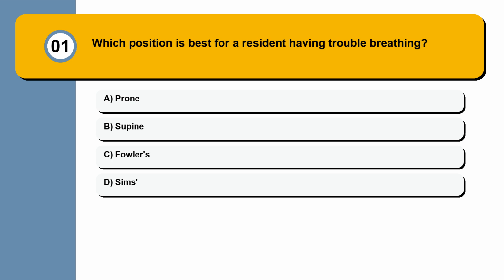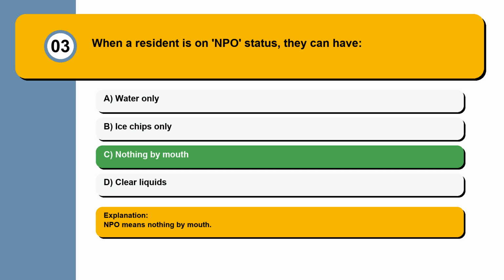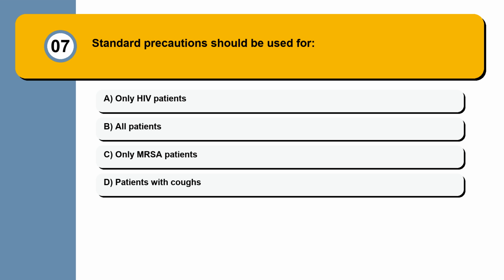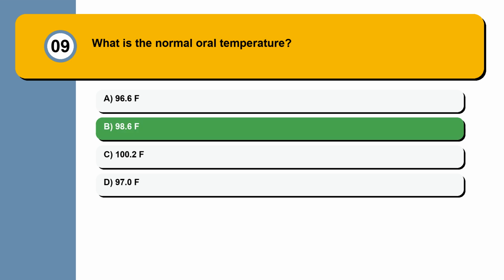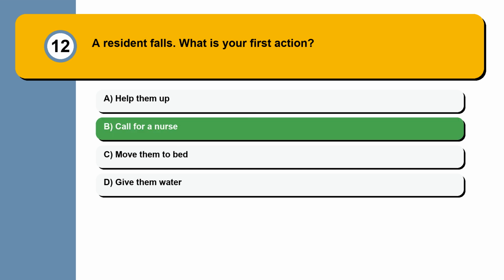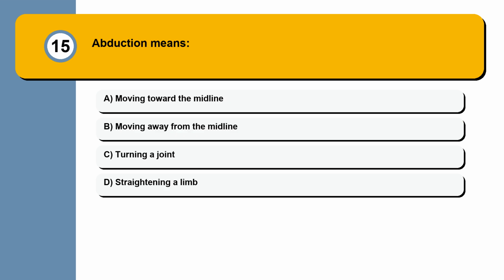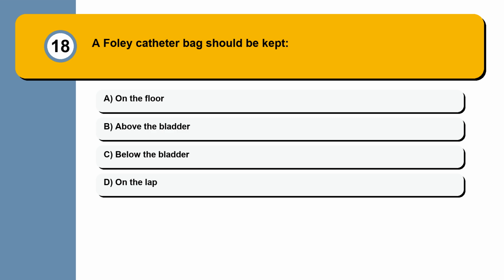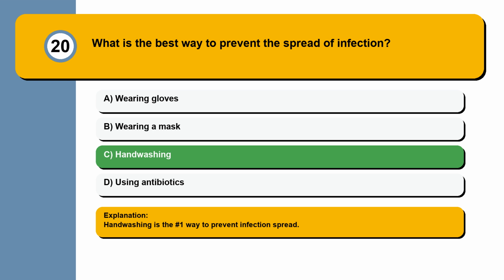Pass the 2026 CNA Practice Test Legal and Ethical Behaviors 25 Real Exam Questions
Are you preparing to take your Certified Nursing Assistant state board exam this year and feeling overwhelmed by the legal and ethical behaviors section. You are in the right place. Passing the CNA exam requires more than just knowing how to take vitals or make an occupied bed. You must have a complete understanding of the laws and ethical guidelines that protect both the patient and the healthcare professional. This video covers twenty five real updated practice questions specifically focused on the legal and ethical scenarios you will face on the actual 2026 CNA certification exam. We have carefully analyzed the most recent changes to the state testing guidelines to bring you the most accurate and up to date questions. Many students struggle with the subtle differences between negligence, malpractice, and scope of practice. The legal and ethical portion of the written exam is notorious for trick questions designed to test your critical thinking and moral judgment in high pressure situations. By reviewing these exact questions and answers, you are setting yourself up to pass the exam on your very first attempt.

In this comprehensive review, we dive deep into the core concepts every future nursing assistant must master. You will learn how to properly navigate the Patient Bill of Rights, ensuring that you always provide care that respects the dignity, privacy, and independence of every resident. We thoroughly cover HIPAA regulations and confidentiality laws so you know exactly what information can be shared and with whom. We also explore the critical protocols for identifying and reporting any signs of abuse, neglect, or misappropriation of resident property. These are mandatory reporting scenarios that every healthcare worker must memorize to pass the state examination and maintain their certification safely.

Understanding your scope of practice is another massive component of the written test. You will see multiple questions asking you to identify tasks that are outside the legal boundaries of a nursing assistant. We will walk you through scenarios involving delegation from registered nurses and licensed practical nurses, teaching you when it is legally required to refuse a task and how to communicate that refusal professionally. Furthermore, we cover the essential elements of informed consent, advance directives, and the ethical principles of autonomy, beneficence, and nonmaleficence translated into everyday caregiving language. If you are looking for even more ways to guarantee your success, we also provide comprehensive CNA study guides, realistic practice exams, and one on one tutoring services to help you master both the written test and your clinical skills evaluation. We know how stressful test anxiety can be, which is why we have built a community and resource center dedicated to supporting you throughout your entire healthcare journey from passing your boards to landing your first job in the medical field.

Taking the time to study these twenty five questions will drastically improve your test scores and your confidence. Pause the video as each question appears, choose your answer, and then listen closely as we break down why the correct answer is the best choice and why the other options are incorrect. This active recall method is scientifically proven to boost memory retention for standardized medical exams. Make sure you pay special attention to the rationales, as the state board often changes the wording of questions while testing the exact same underlying concept. Your career in nursing and healthcare starts right here. Whether you are planning to work in a long term care facility, a hospital, or home health, the ethical foundation you build today will protect your license and ensure the highest quality of care for your future patients. Bookmark this video, watch it multiple times until you score a perfect one hundred percent, and share it with your nursing school classmates so you can all celebrate passing the boards together. Do not forget to subscribe to the channel and turn on notifications so you never miss out on our weekly updated nursing assistant exam prep materials, skills demonstrations, and career advice.